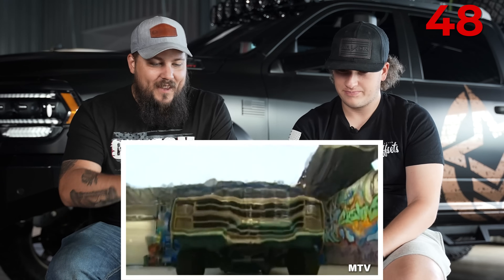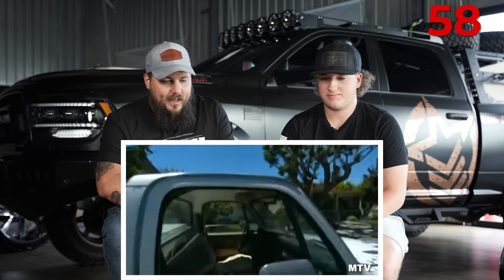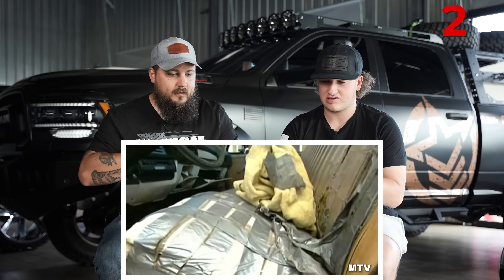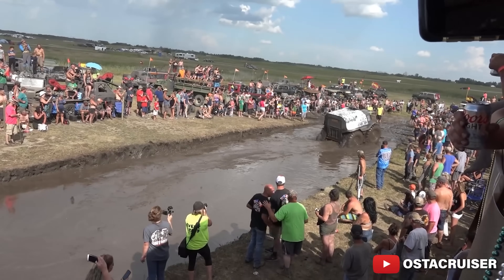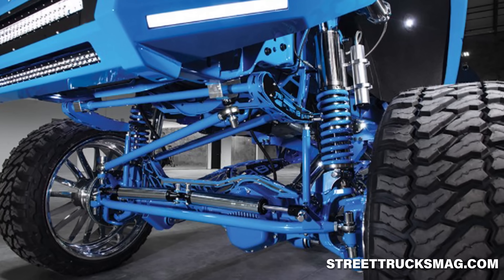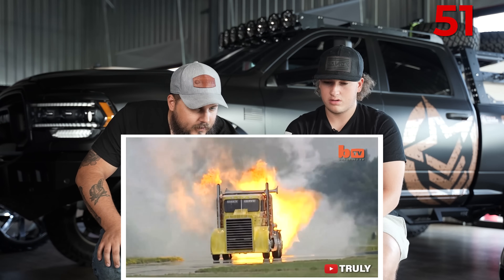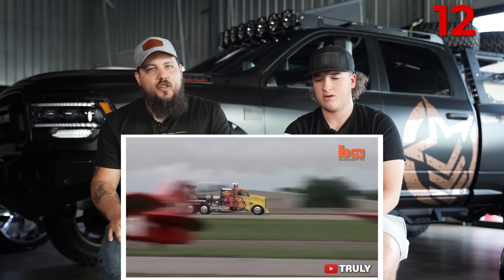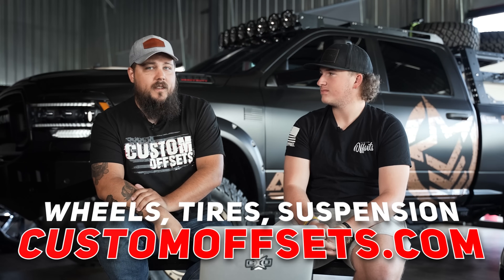Badass Truck Builds!!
Today Dustin and Biggs review some of the craziest trucks we could find out there! Builds that were completed in just 90 days, all the way to a jet engine strapped on the back of a semi truck, and more!

0:00 Intro
0:57 Pimp My Ride!
3:08 Sherp Mudding!
5:20 90 Day Truck Build!
7:27 6 Door Truck?!
9:11 Jet Engine Semi?!
10:18 Little Red Cummins
12:08 Lincoln Backwood
13:58 Outro

rolling coal 2020, rolling coal 2021, diesel truck, SEMA Show Cruise, Lifted Trucks, Crazy Machine, Truck Fails, Dangerous Idiots, Huge Air, top 10 crazy, tesla semi, F350 Reaper, Kenworth w900